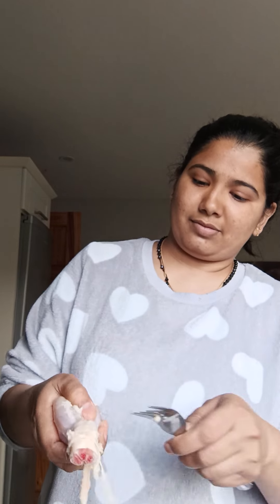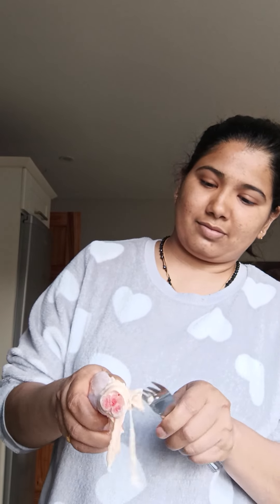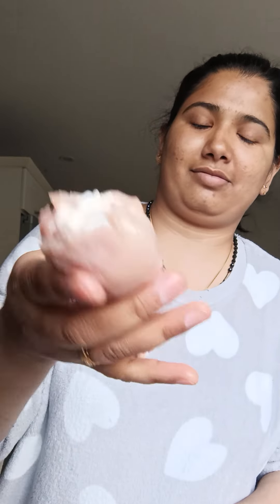easy way to remove the skin of chicken legs (drumsticks)